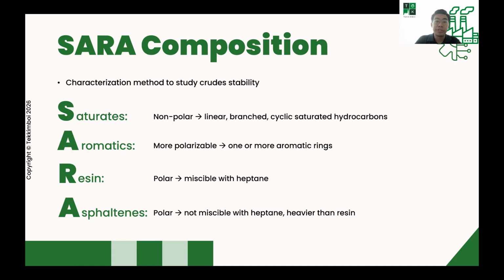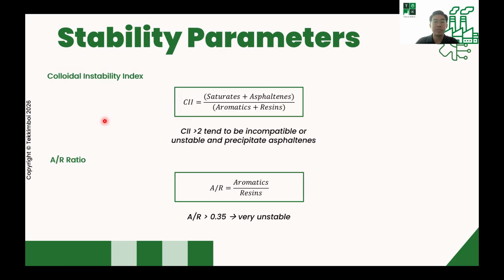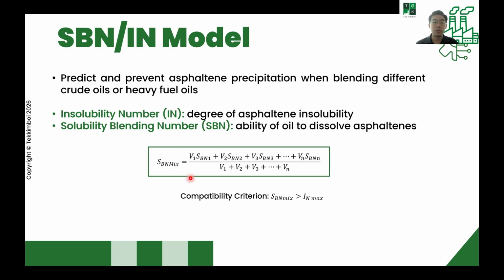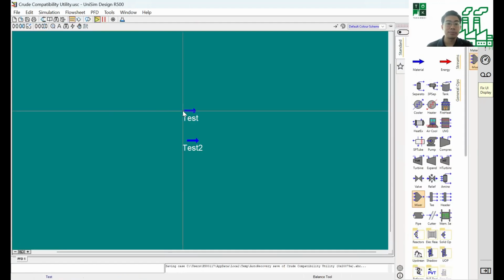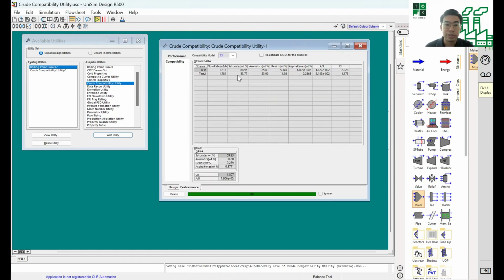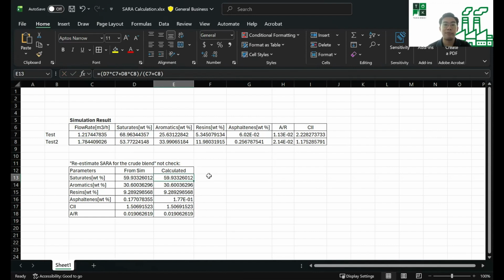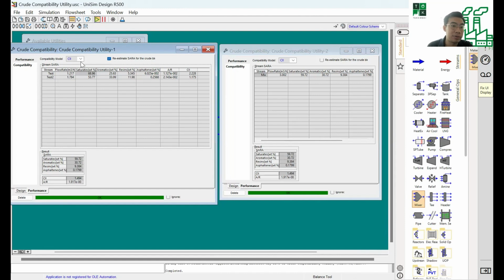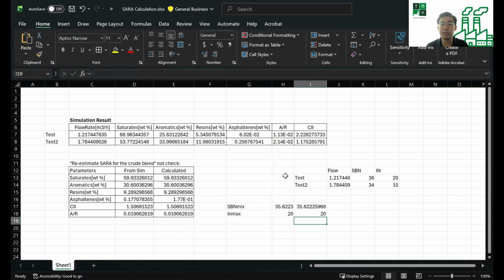Simulkuy #57 | Crude Compatibility Utility (Simulation Utility Special Series)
As the continuation of simulation utilities series, let's learn about crude compatibility utility. This utility will be useful for crude blending analysis.